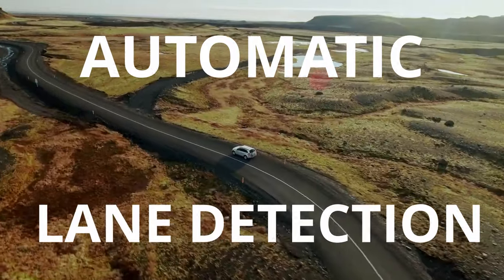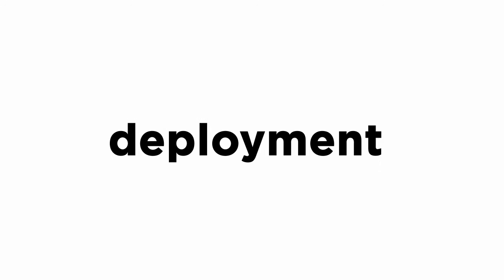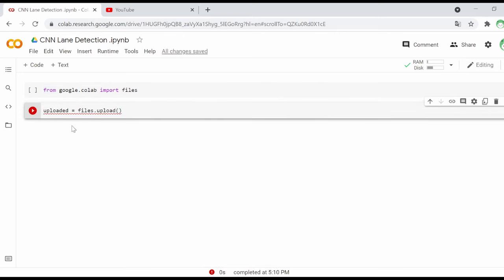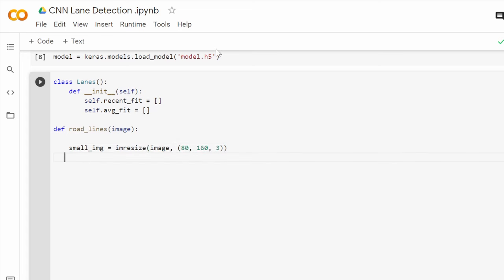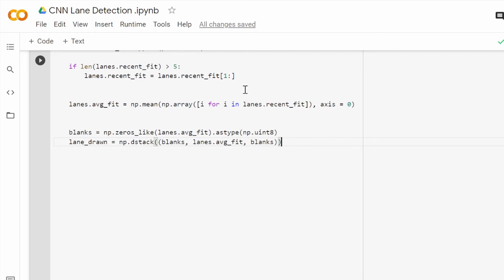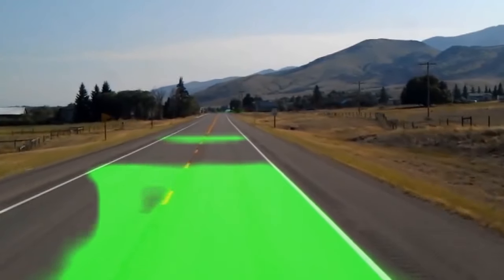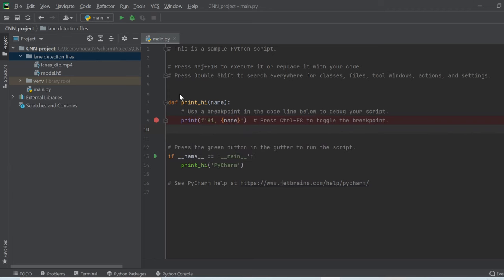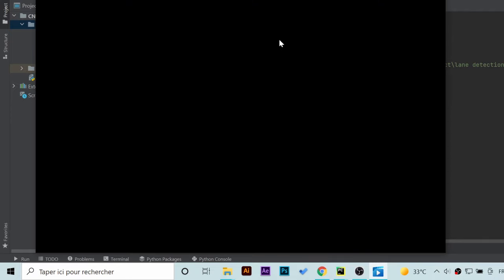Lane detection using A deep learning model | hands-on tutorial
in this tutorial 🔥 we will use a convolutional neural networks model in order to automatically detect road lanes, we will do this in under than 40 lines of code making it the simplest lane detection tutorial out there so don't hesitate to leave a like and subscribe to the channel , i need your support .

🔗 links :
the files:
please put these files in one folder

⏱️ TimeStamps :
0:00 intro
0:40 a bit of theory
2:00 work in google colab
9:48 work in your PC
13:22 outro